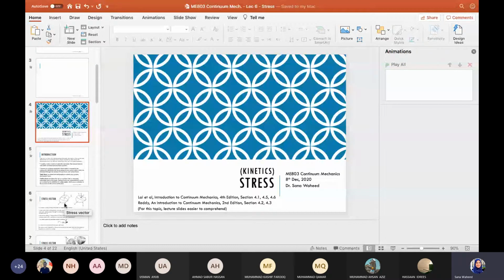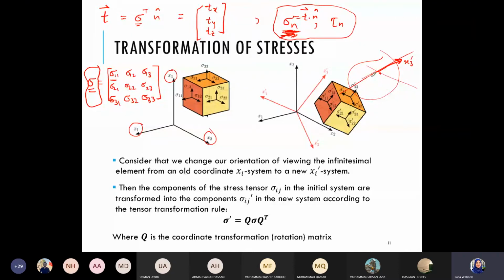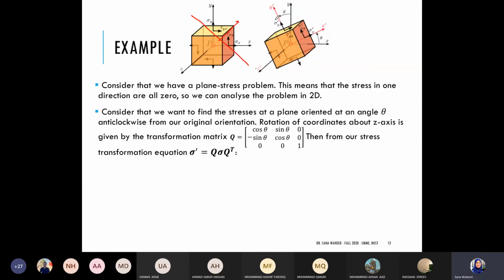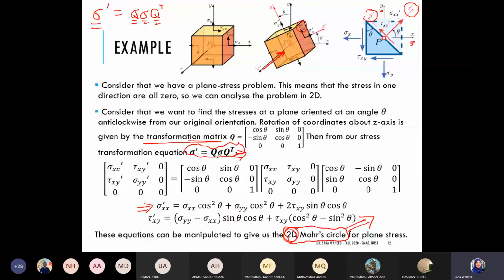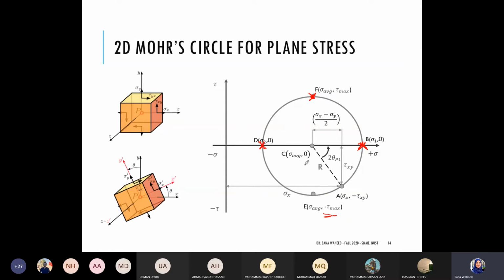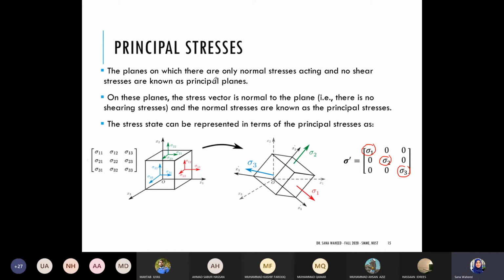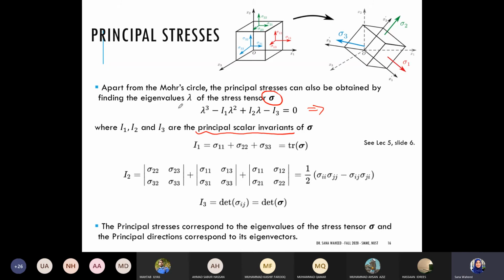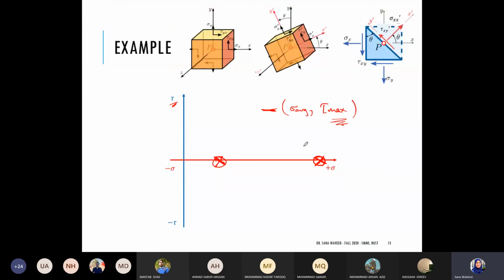Continuum Mechanics - Lec 6 continued - Stress